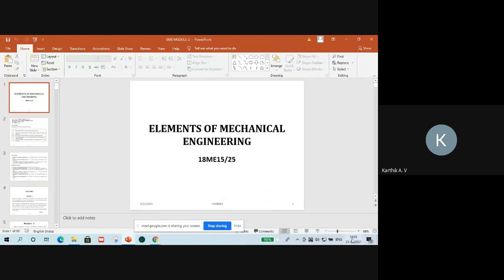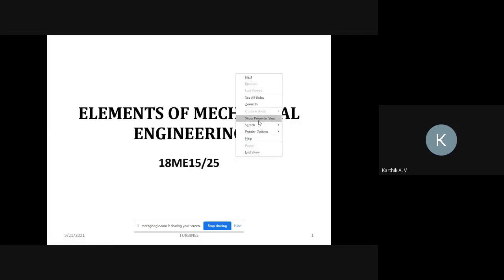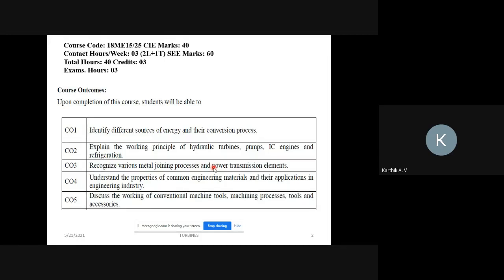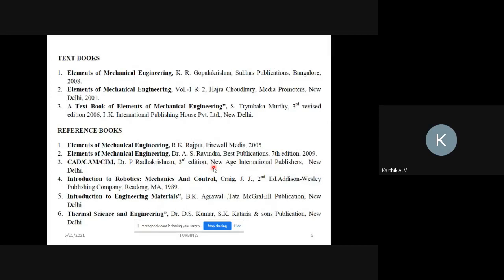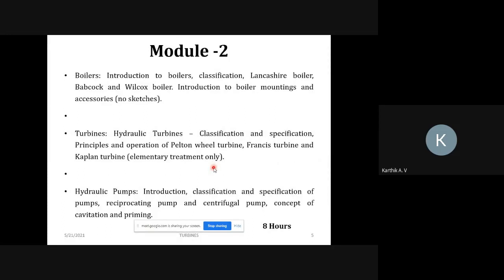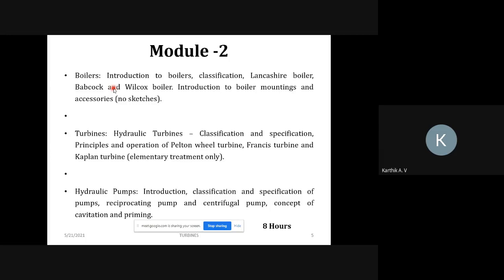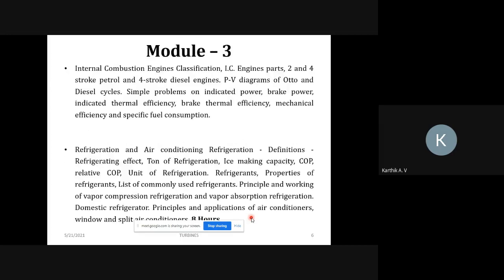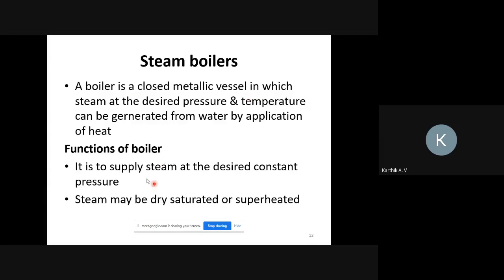VTU-Elements of Mechanical Engineering (EME) Modulee-2 CLASS-1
Karthik A.V.
Assistant Professor
A.J. Institute of Engineering and Technology